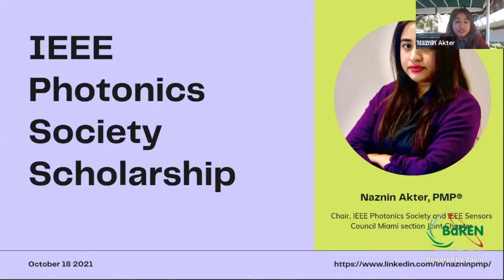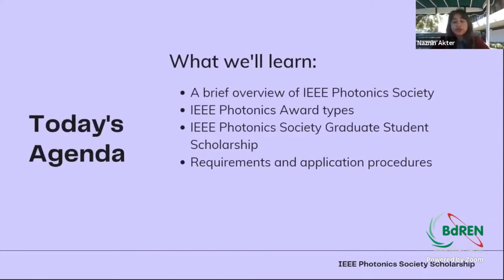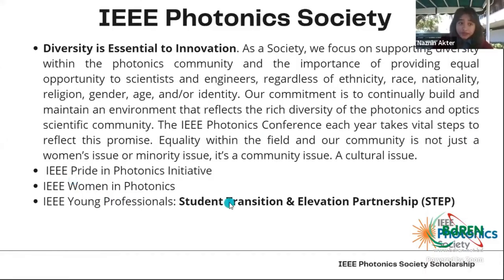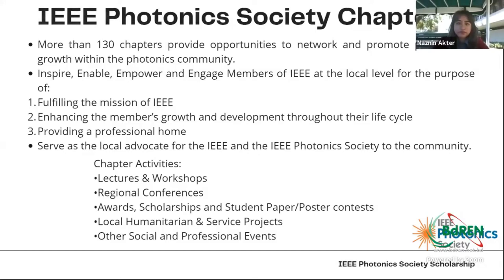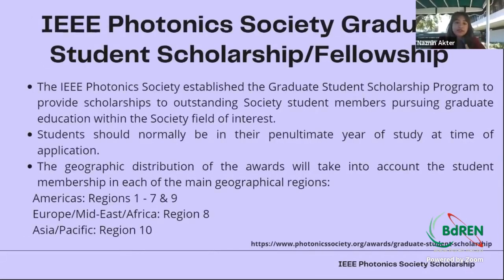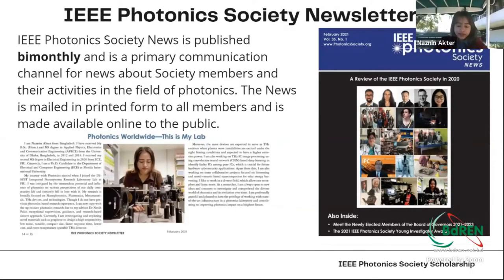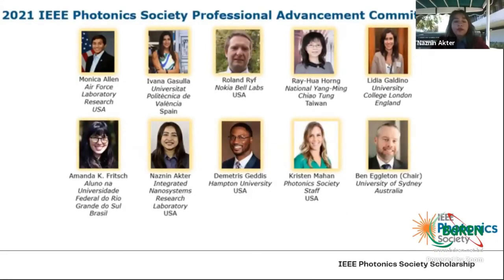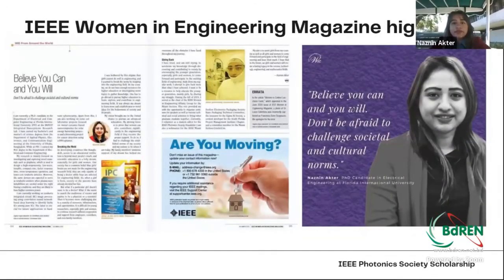IEEE Photonics Society Scholarship | IEEE BUBT Student Branch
International Virtual Summit - 2021

Speaker:
Naznin Akter
Chair, IEEE Photonics Society and IEEE Sensors Council
Miami section Joint Chapter.
IEEE Photonics Society 2021 Graduate Student Scholarship Winner

[ IEEE ]